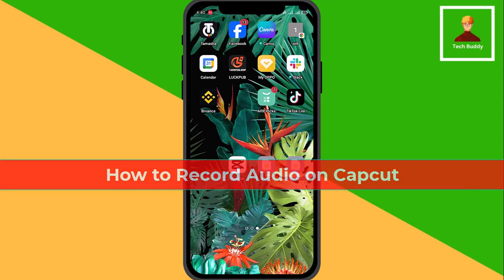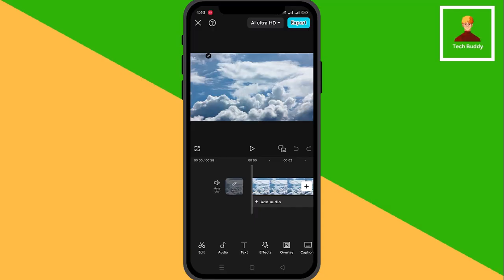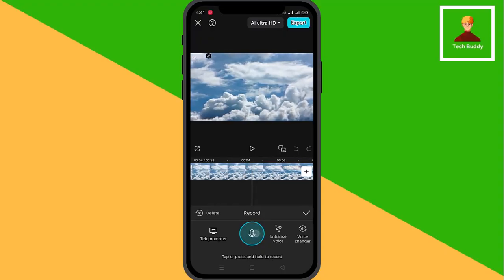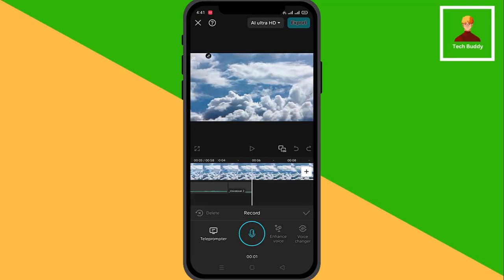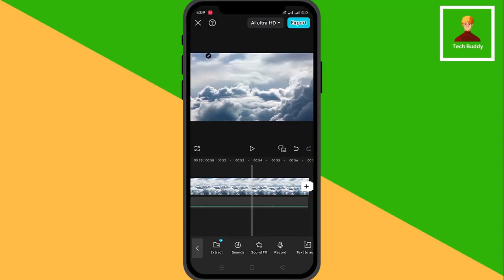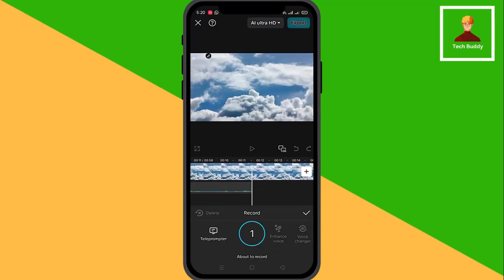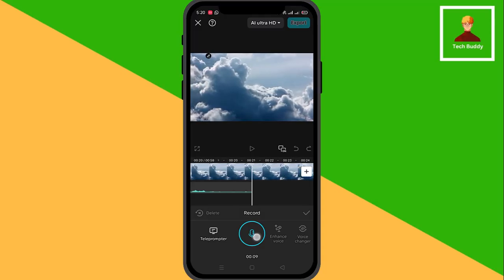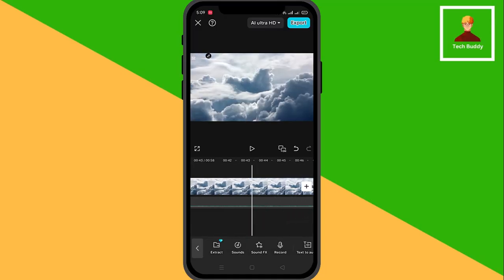How to Record Audio On Capcut | Add Voiceover In Capcut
Learn how to record audio on CapCut like a pro? In this easy step-by-step tutorial, I’ll show you exactly how to add voiceover in CapCut directly from your mobile device or PC. Whether you're editing TikTok videos, YouTube Shorts, or Instagram Reels, this guide will help you use CapCut’s built-in voice recording tool to create professional-sounding videos.

You’ll discover how to record voice in CapCut, adjust audio timing, reduce background noise, and sync your voiceover perfectly with your clips. If you're asking "How to add audio in CapCut?" or "Can I record voice directly in CapCut?", this video answers it all!